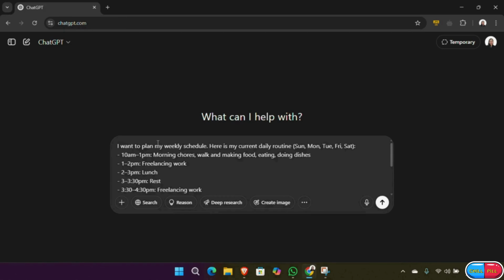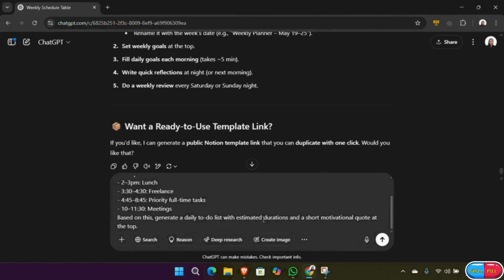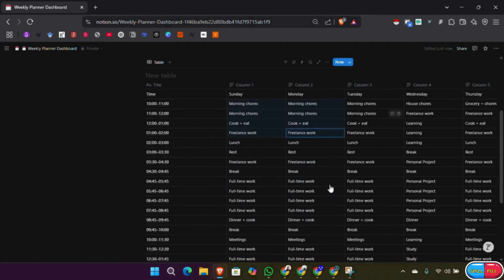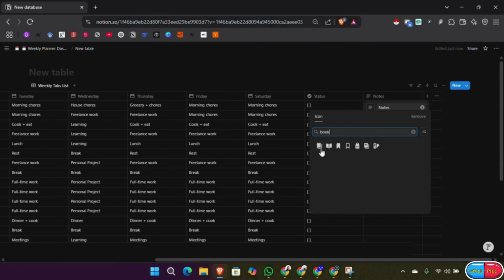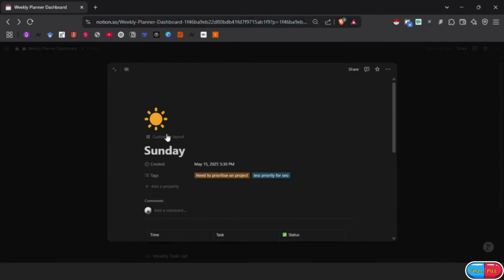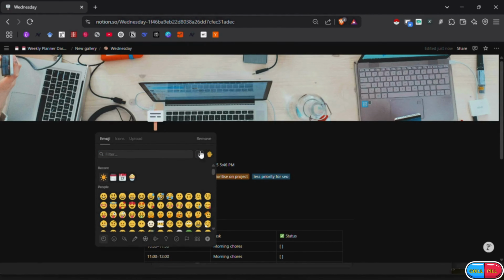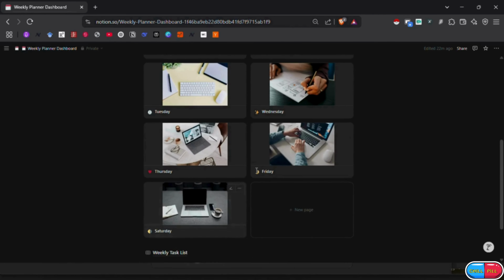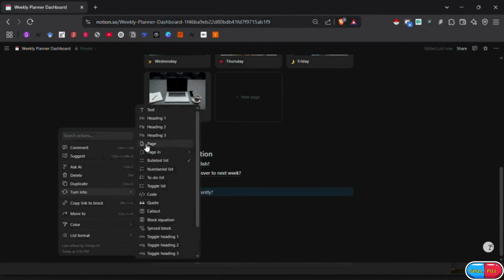Daily & Weekly Routine with ChatGPT + Notion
This is what my adult version looks like—structured, intentional, and focused.

In this video, I share how I use ChatGPT and Notion to plan my day and week. From creating routines to staying consistent with tasks, this system has helped me stay organized and grounded.

If you want to feel more in control of your time and goals, you’ll find this simple workflow helpful.